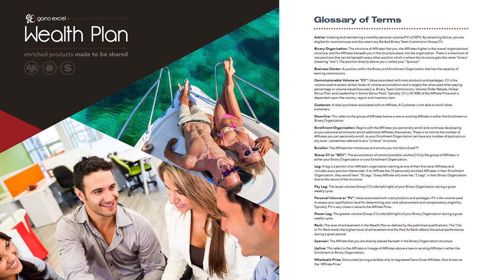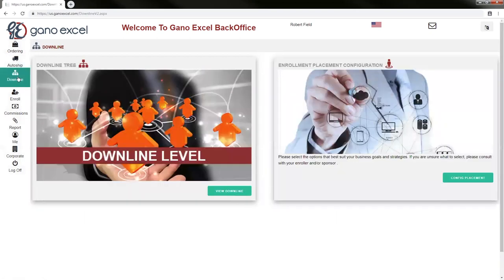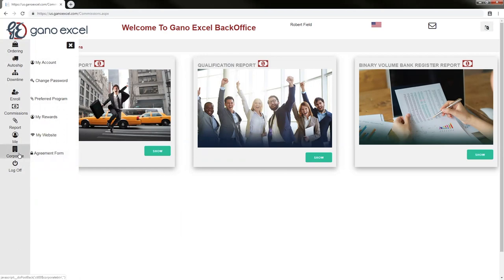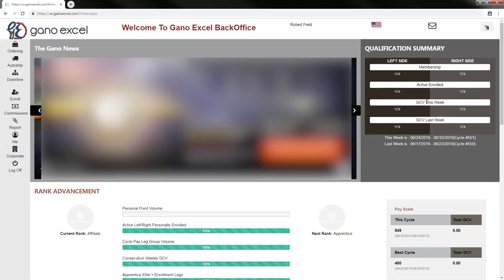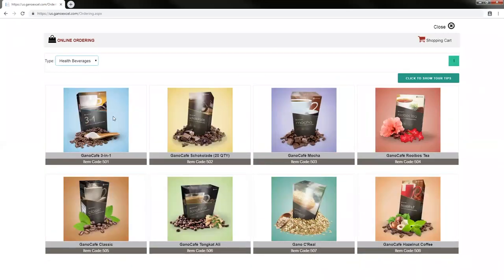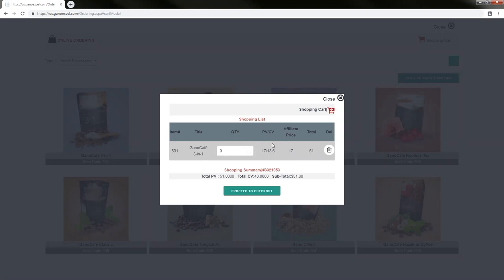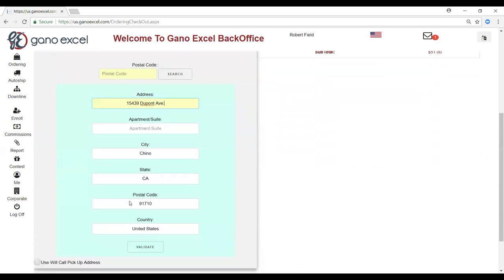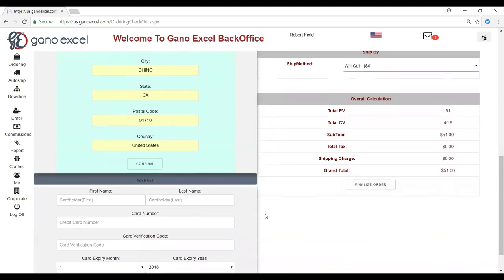Getting Started "Back Office Overview & Placing An Order"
Watch this video for a quick overview of the entire Back Office and follow steps to place an order.